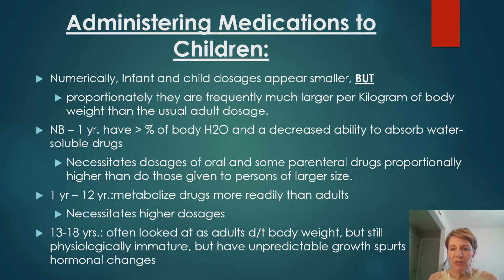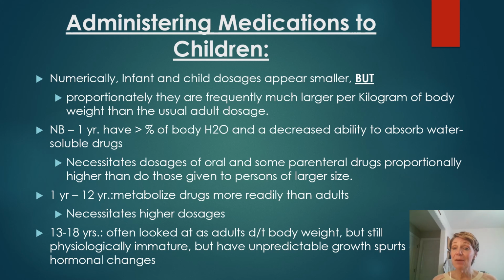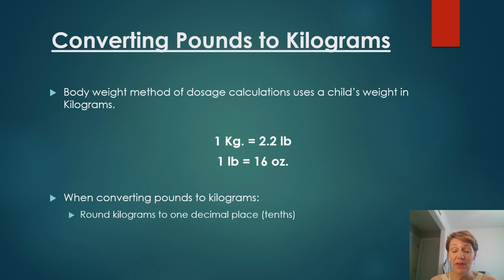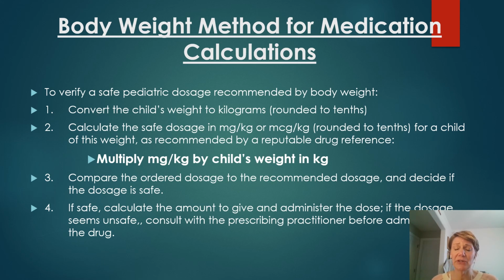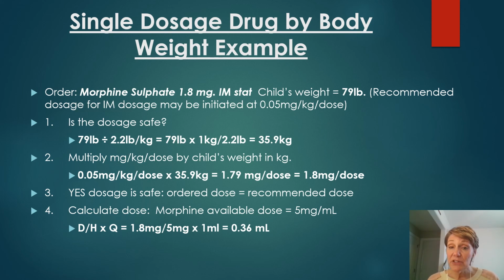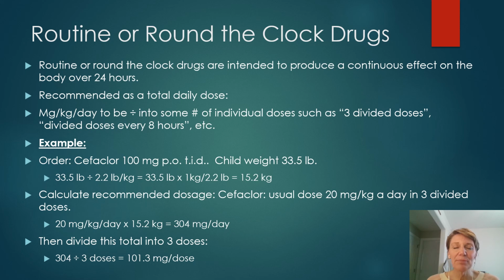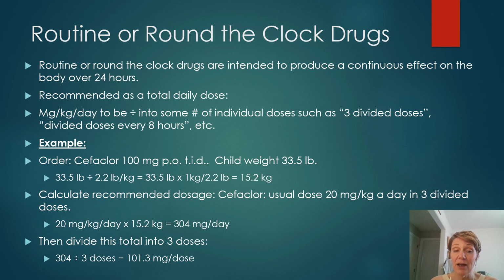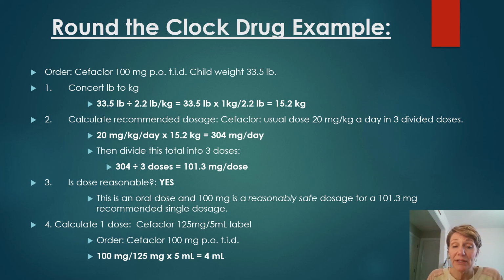voice over Pediatric Medication Dosages Based on Weight